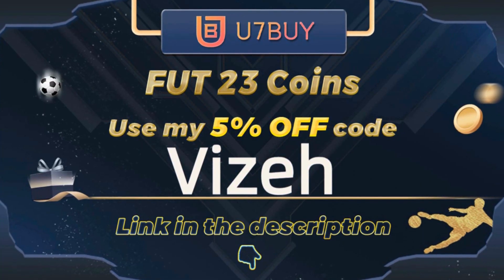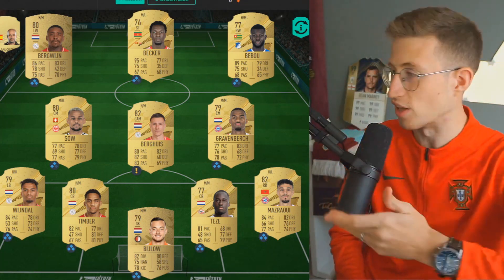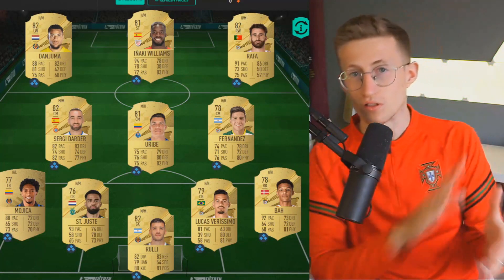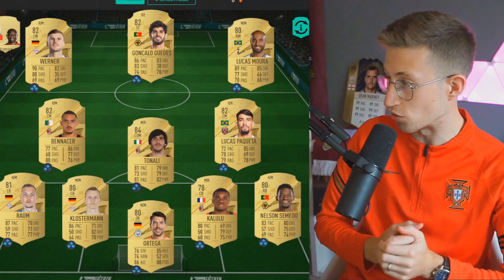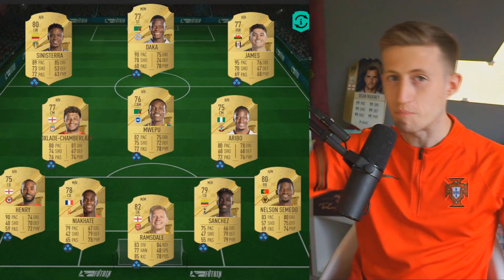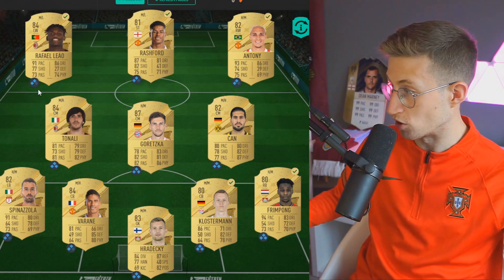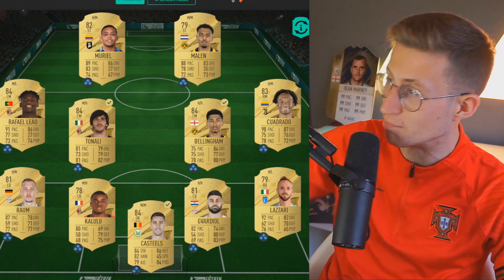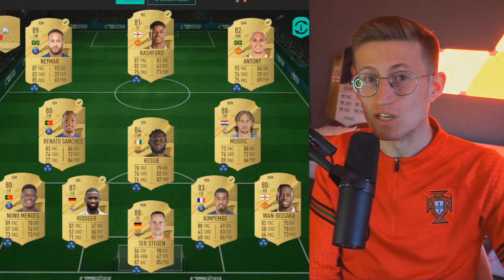I Built You META FIFA 23 Starter Squads For Every Budget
Click on this link to sell your FUT Coins or your Account